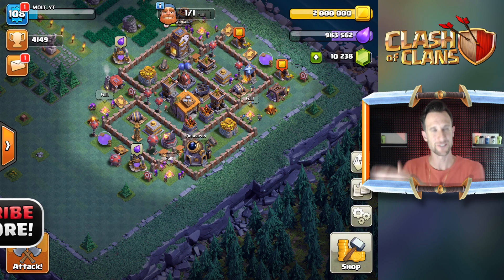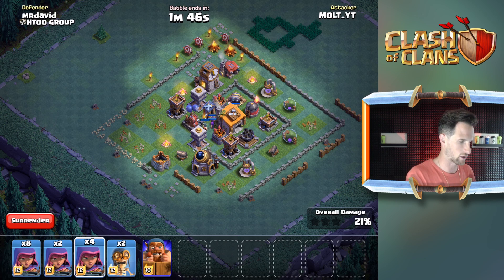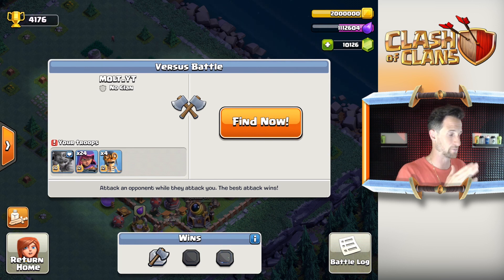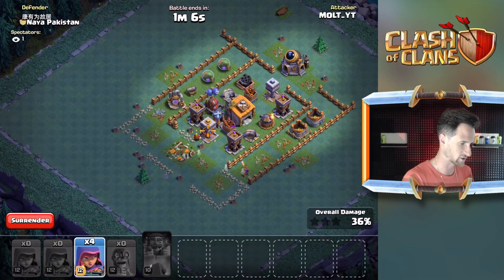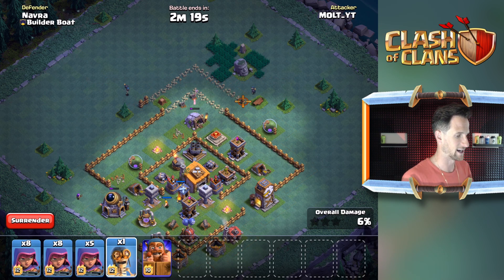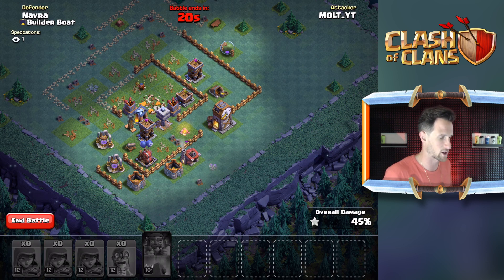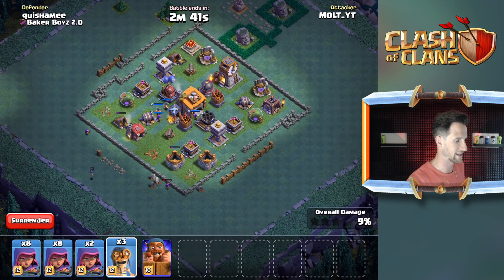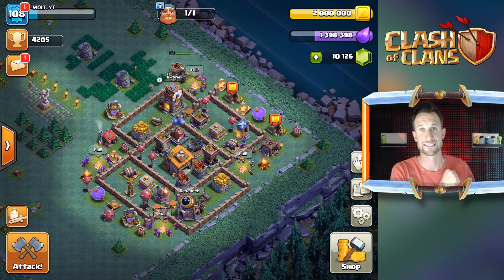MAX BUILDER HALL!! • This Clash of Clans Base is WINNING!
Playing on my max Builder hall base in Clash of Clans! Hope you guys enjoy! Clash of Clans is fun!